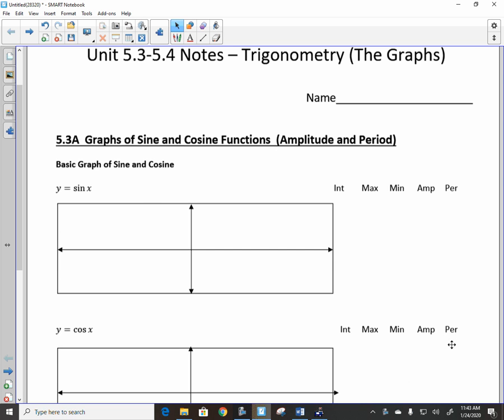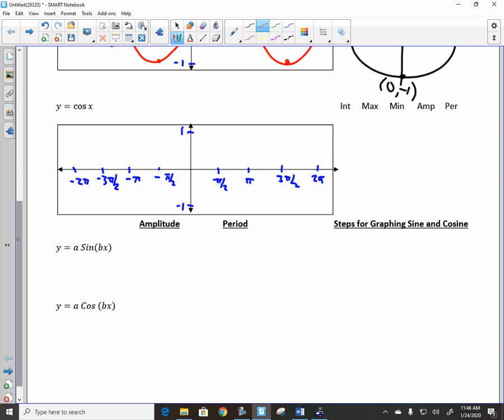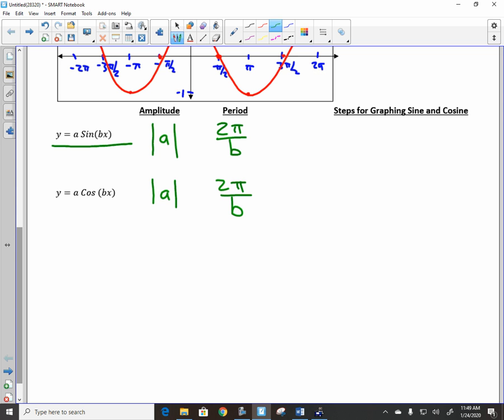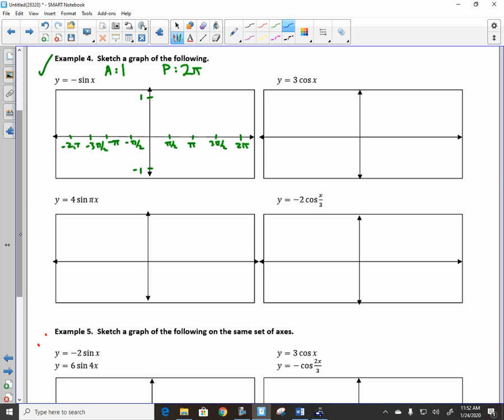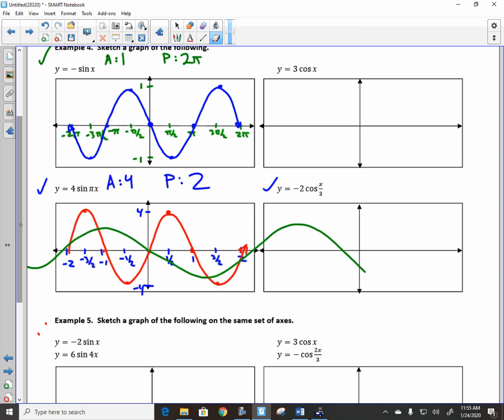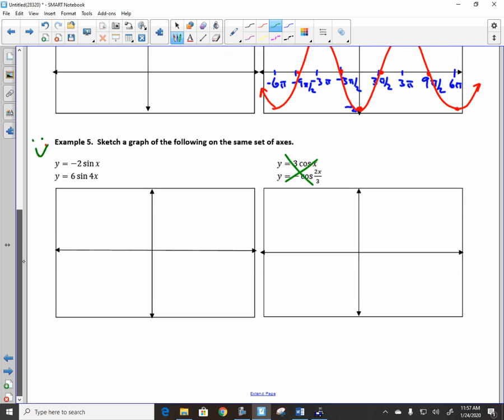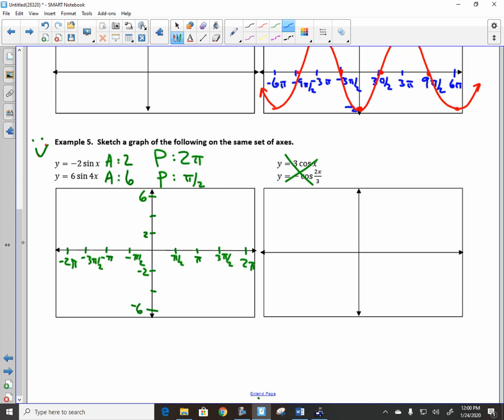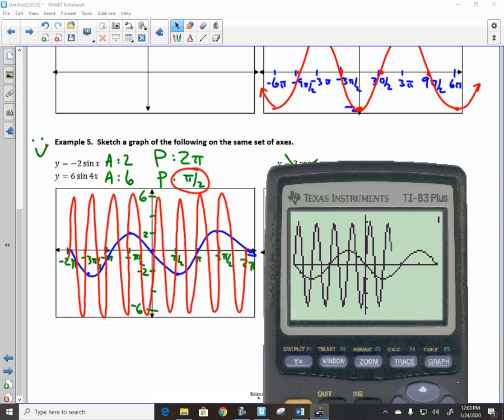College Trigonometry Unit 5.3 Notes Graphing Sine and Cosine 2020